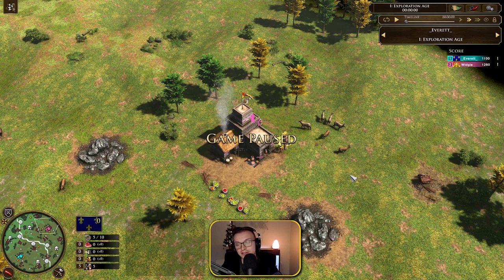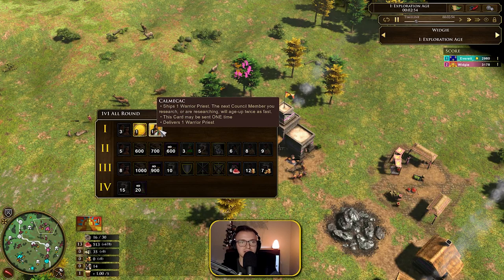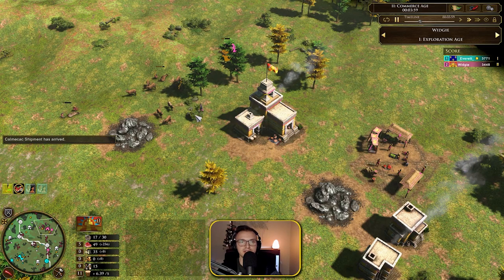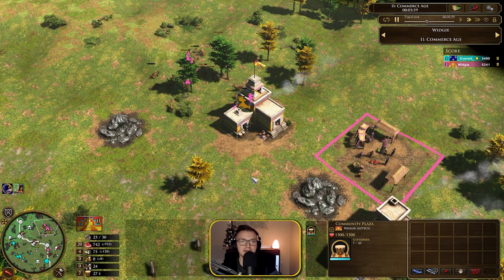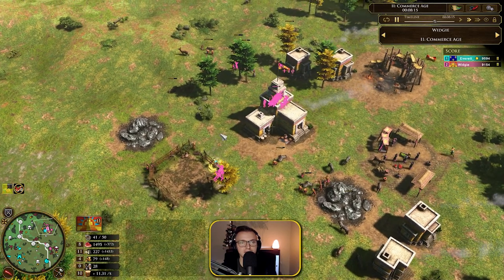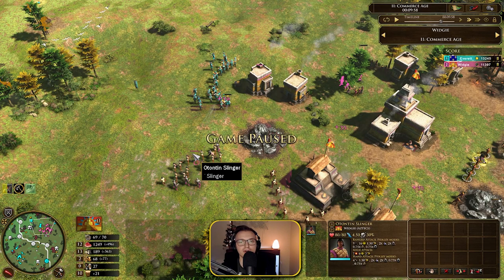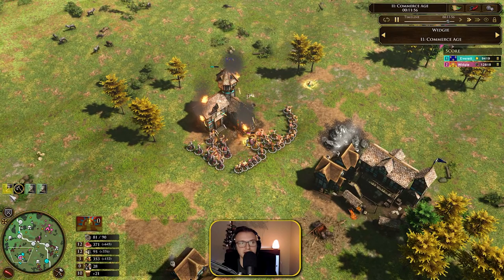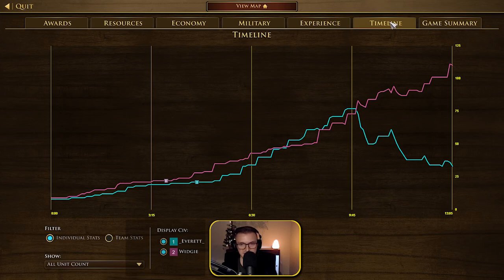I Can Confirm This Is OP... | Age of Empires 3: Definitive Edition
This new look at the Aztecs is something that I never really realized. Warrior priests are an amazing unit and I wish I knew this and appreciated it earlier...

Intro: 00:00
Age 1: 00:48
Deck being used: 02:28
Age 2: 04:58
Conclusion and Build Order: 17:56